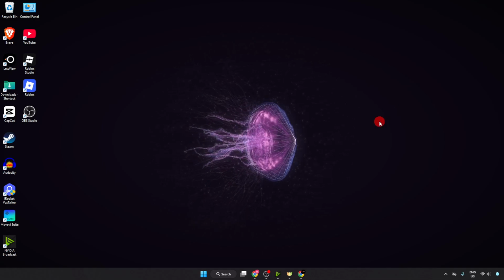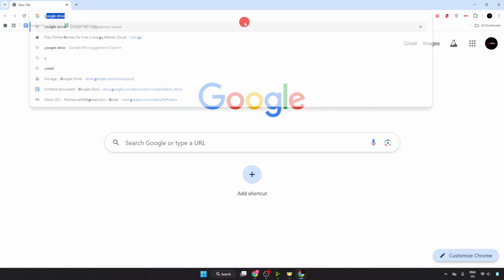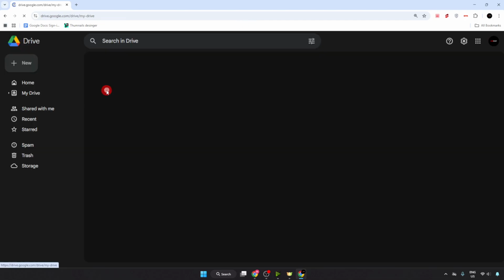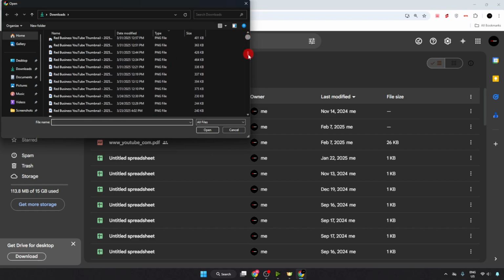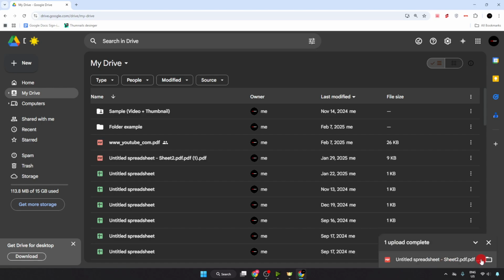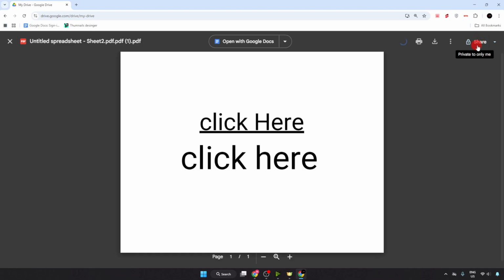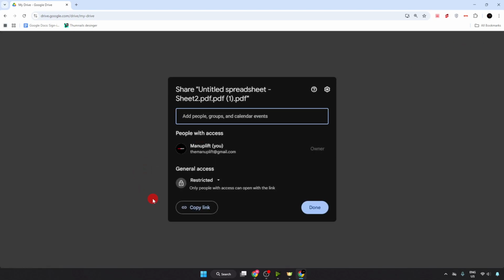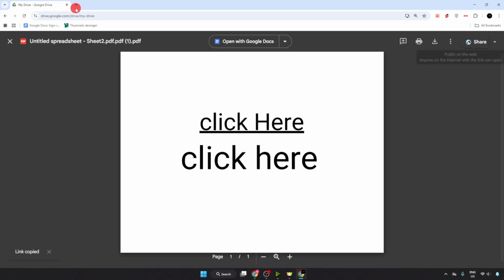How to Create a Link to a PDF Document (Quick & Easy)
This tutorial shows you How to Create a URL Link for a PDF Document using fast and free tools.

You’ll also learn how to create a URL link for a PDF document online free that’s easy to access and share anywhere—perfect for emails, websites, or social media. Watch now and turn any PDF into a clickable link in minutes!